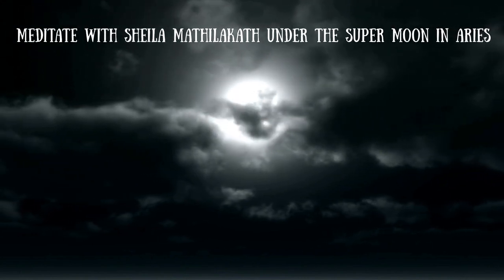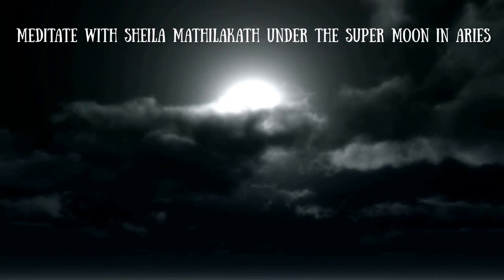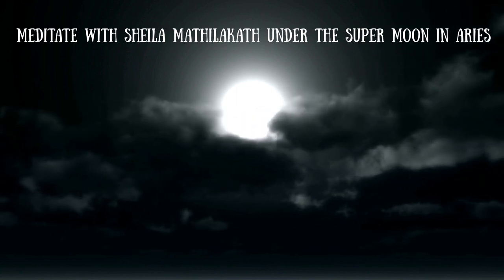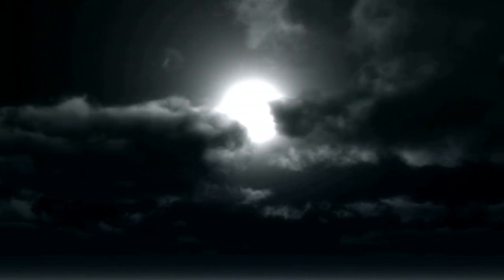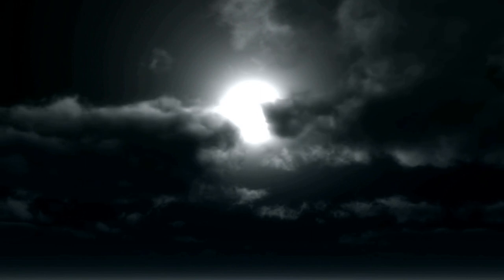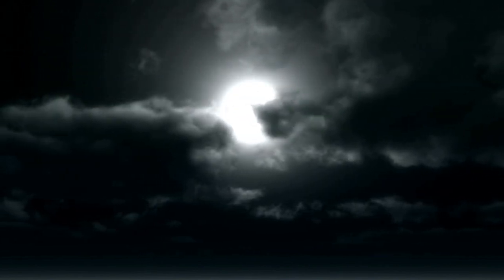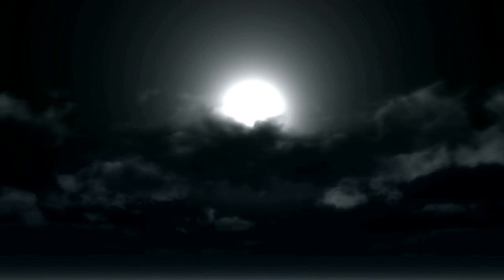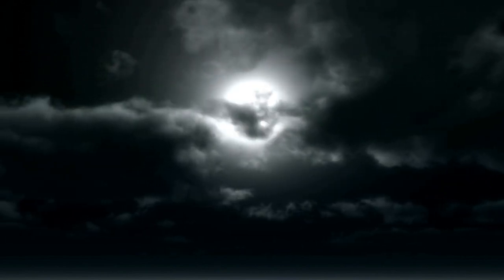FULL MOON MEDITATION : Self-reflection under the Super Harvest Moon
Welcome to this  Super Full Moon meditation. This is the last Supermoon of the year and is also called Harvest Moon. harvests are times for giving gratitude to the produce from the land. The Harvest Moon in Aries is egging us onward in the projects that we've kind of forgotten about or put on a back burner. It is teaching us that it's as important to take care of your own needs and desires.
Use this meditation to reflect on your life and give gratitude for the blessings that you already have. Lets begin.

About me:
I am Sheila Mathilakath, a Master Spirit Life Coach & Author. I work with people to help improve self worth and become happier. The core areas I work in are self love, inner child healing, shadow work and inter-generational trauma release.

Consider signing up for my workshop, You and Money.
Linked in: Linkedin.com/in/sheila-mathilakath
Retreats:
I Complete Me
Sacred Feminine
The Darkness Retreat
SHEILA'S BIG BOOK OF CLICHES